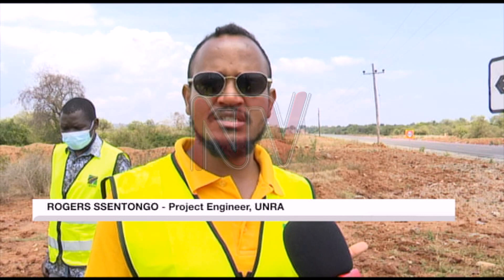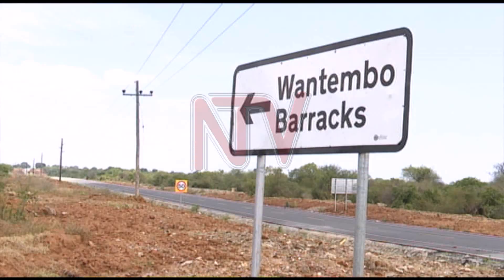BUNYORO OIL ROADS: Locals welcome improved transport infrastructure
A section of people living in Bullisa district is pleased that the new oil roads have eased transport in the area and are optimistic that they will improve the trade in the district. This follows the completion of one of the roads Hoima - Butiaba - Wanseko road, where UNRA says the road has been completed on time and no extra amount of money, was used in the 111 km road, which is one of the oil roads in the Albertine region.